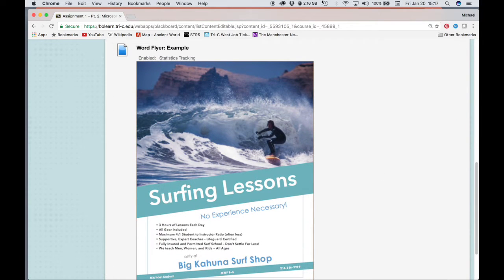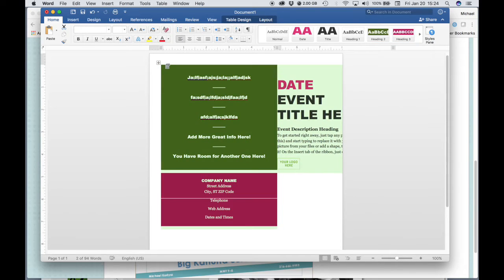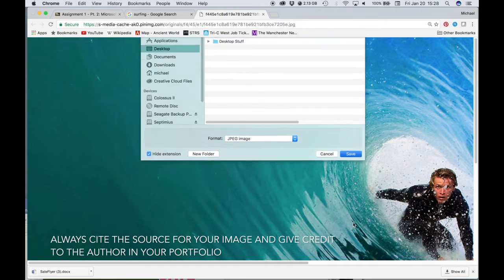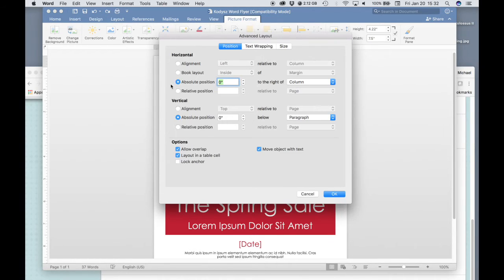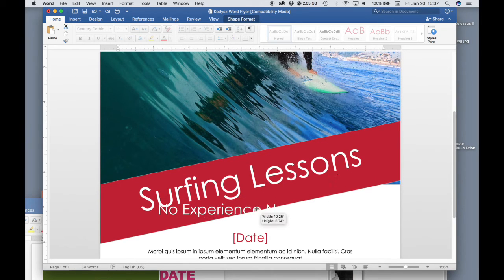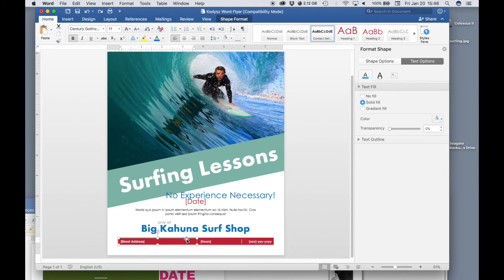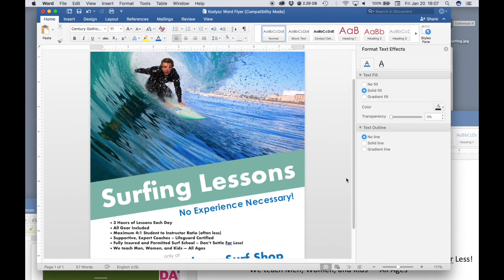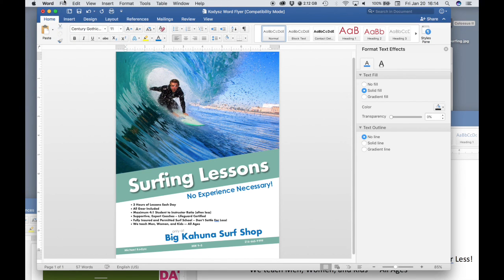Office Productivity Software - Part 2: Microsoft Word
This tutorial explains how to use a template to design a flyer in Microsoft Word. It also explains how to use Google Images to search for appropriate visual content.